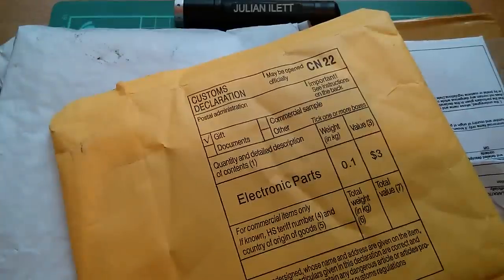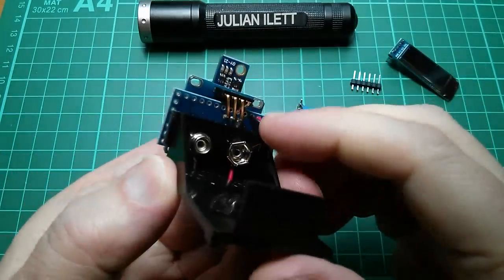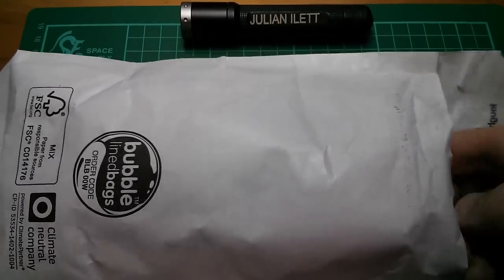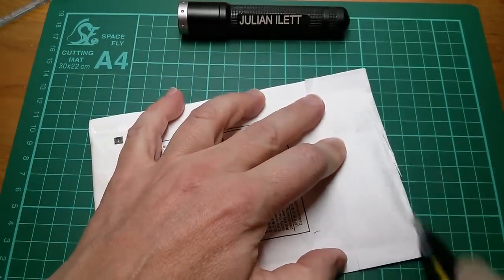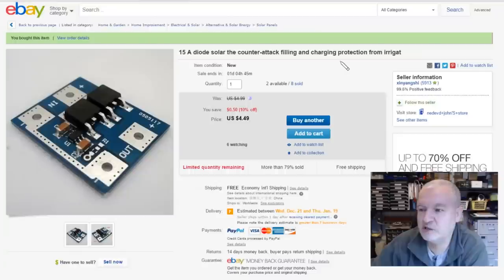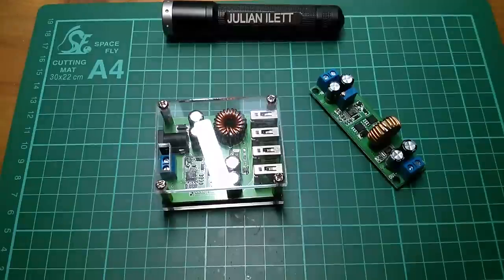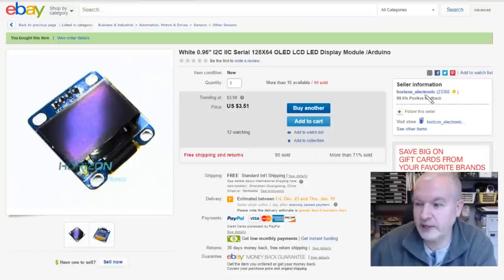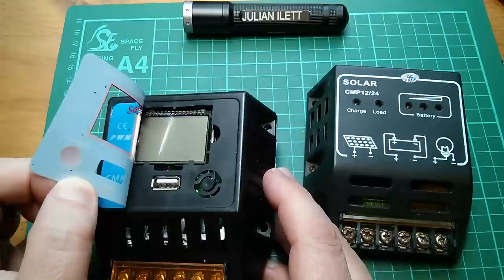Julian's Postbag: #77 - The Puppets are Back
0.91" IIC I2C Serial SPI OLED LCD Display 128x32 3.3V/5V AVR PIC STM32 Arduino
INA219 I2C/IIC Bi-directional Current Power Monitor Power Supply Detect Sensor
MCU, 8BIT, PIC12, 20MHZ, DIP-8 MPN: PIC12F1501-I/P MICROCHIP
15 A diode solar the counter-attack filling and charging protection from irrigat
DC-DC 7-60V To 5V 5A 4USB Output Buck Converter Step-down Power Supply Module
White 0.96" I2C IIC Serial 128X64 OLED LCD LED Display Module /Arduino
10A 20A 12V/24V Solar Charge Controller w/ LCD Display Overload Protection IQ0O